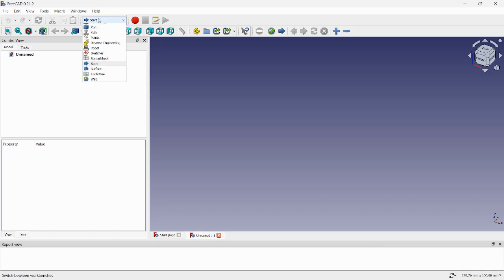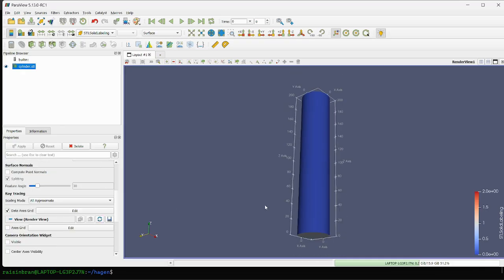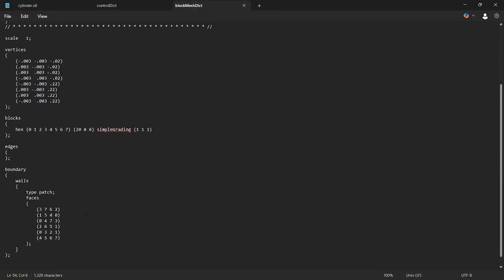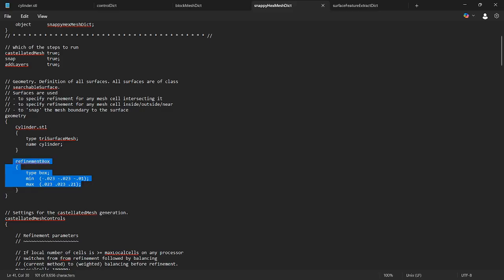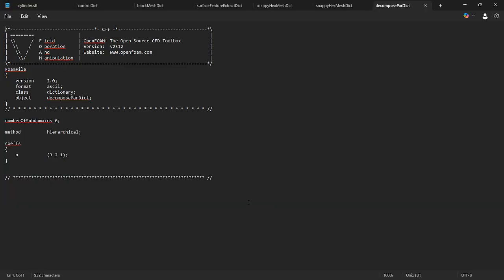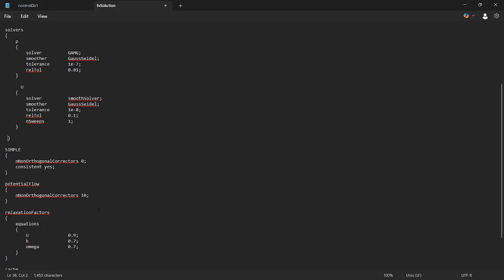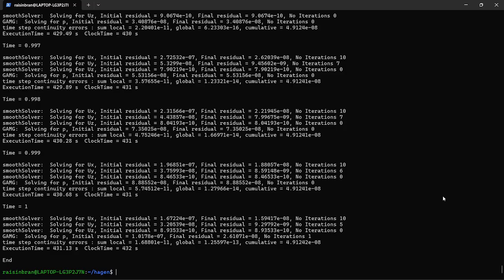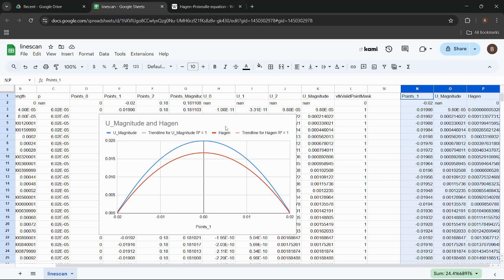simulating hagen poiseuille flow in 3D pipe - OpenFOAM tutorial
most of the snappyhexmesh steps i used are found by this amazing video by codedynamics. he goes more into depth than i do, so if you have any questions you can try poking around his video